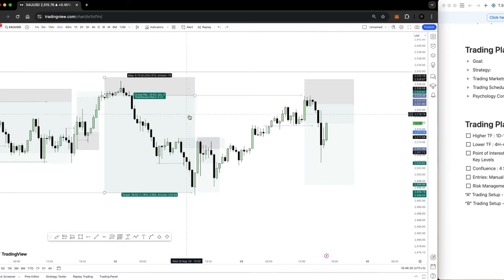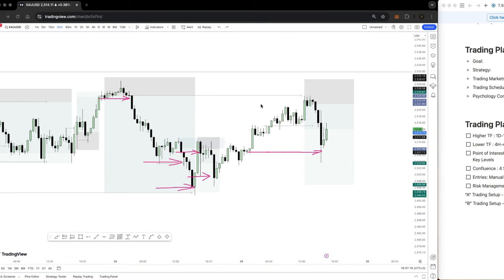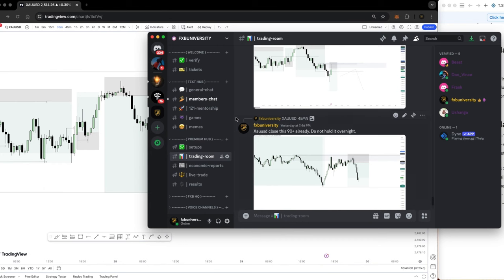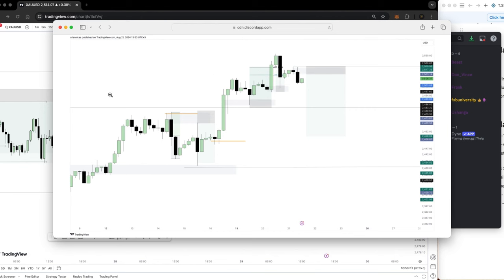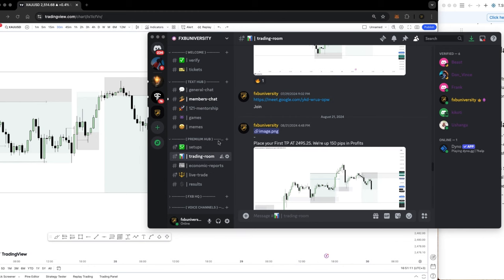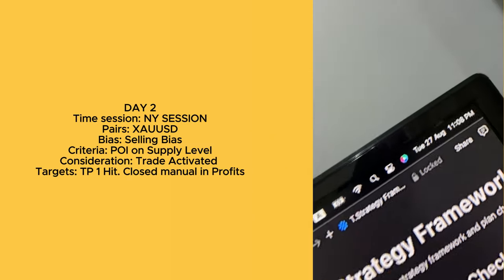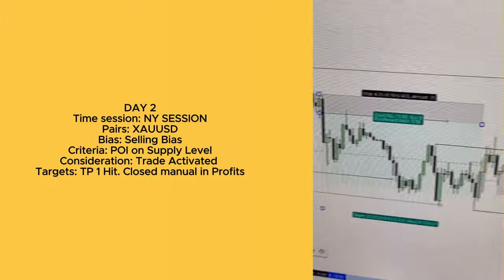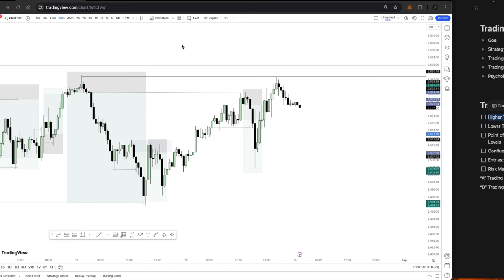HOW TO TRADE GOLD LIVE FOREX. (Things to consider Before Taking a Trade Forex) 2024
In this video I'll be sharing my forex trading setup so you can watch it to possibly improve your forex trading skillset.

BE SURE TO LIKE AND SUBSCRIBE TO OUR CHANNEL BY LIKING OUR VIDEOS, YOUTUBE SUGGESTS IT TO MORE PEOPLE AND BY SO DOING WE ARE ABLE TO EMPOWER MORE PEOPLE AND ALSO GROW OUR COMMUNITY.